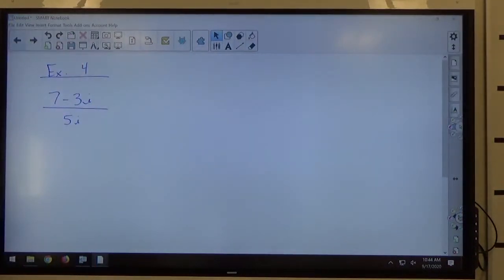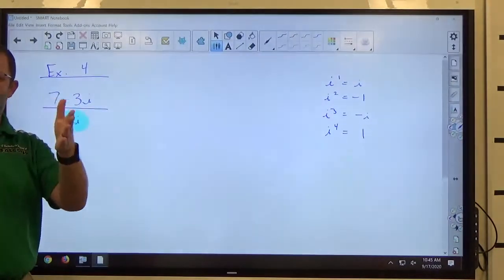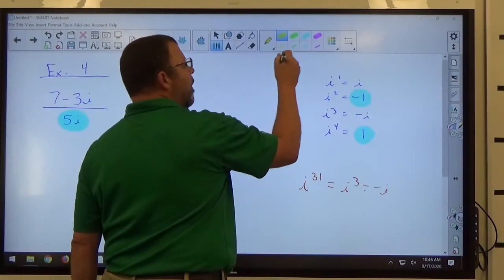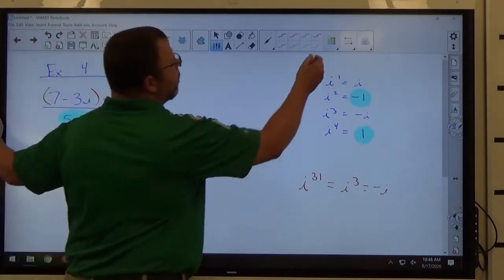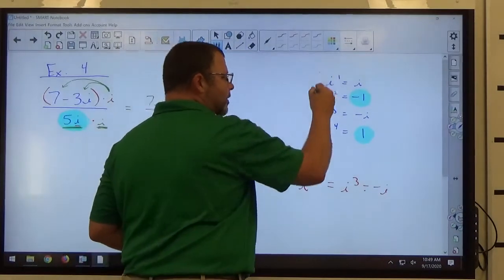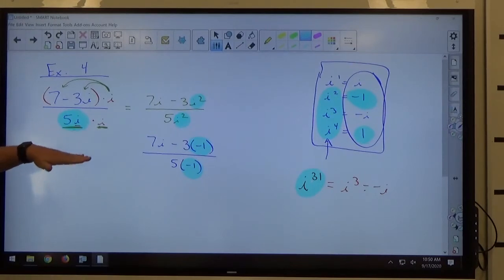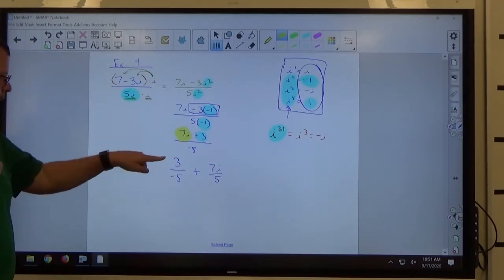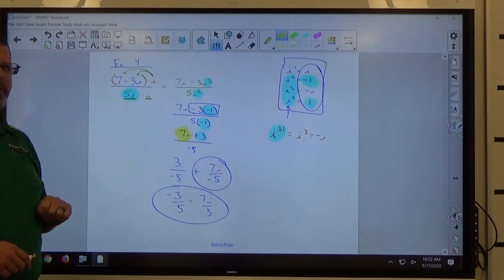Chapter 2-4 Example 4